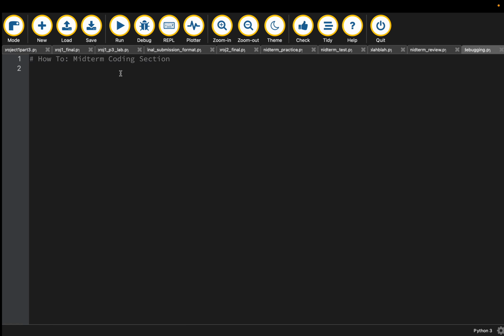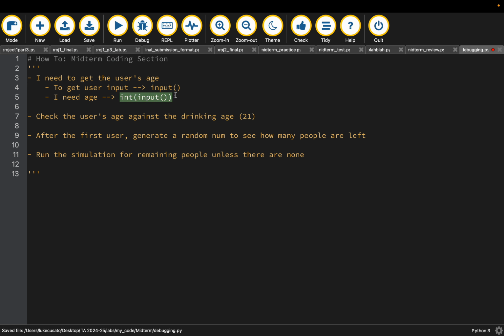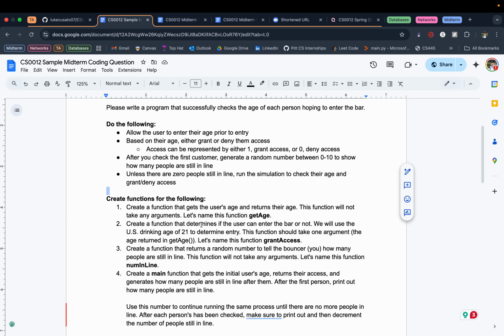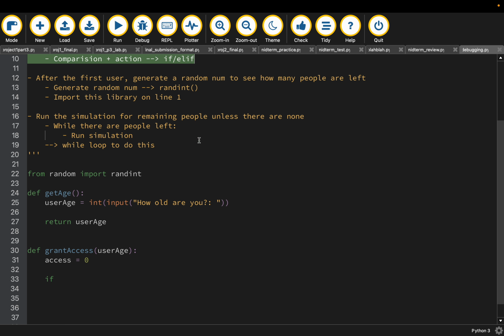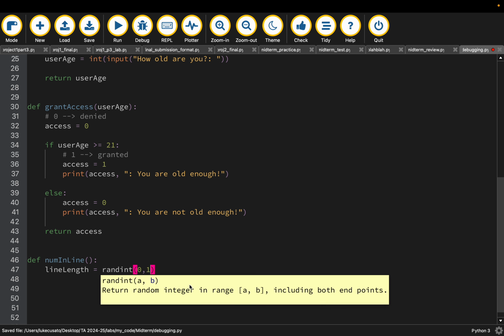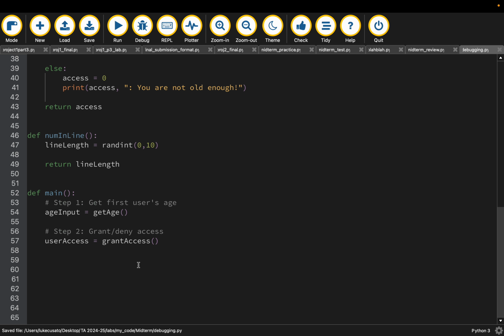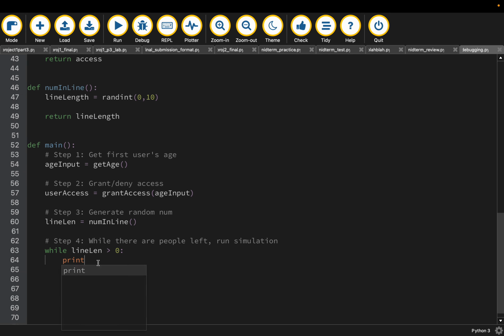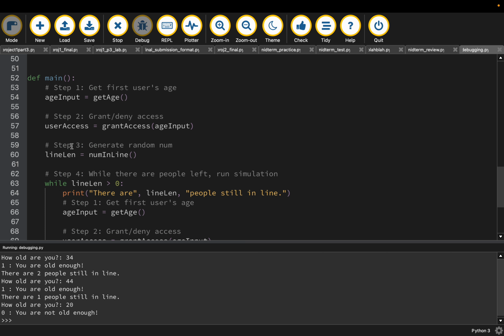How To: Midterm Coding Section